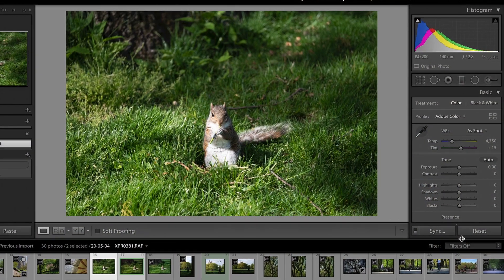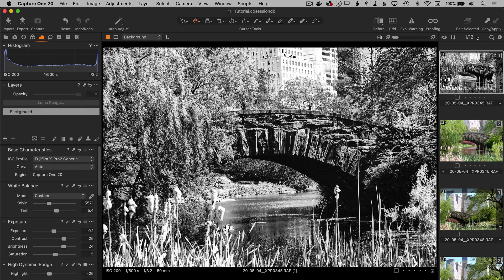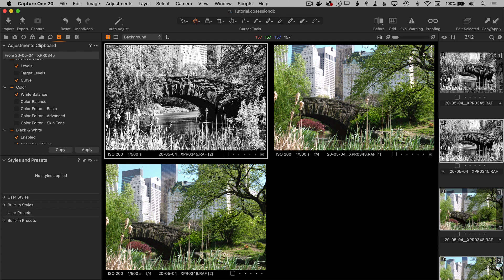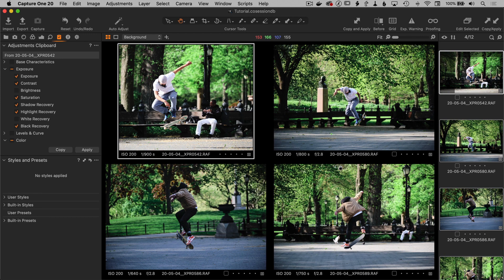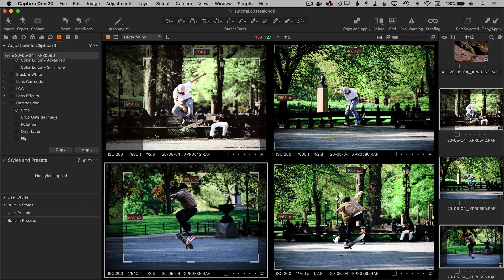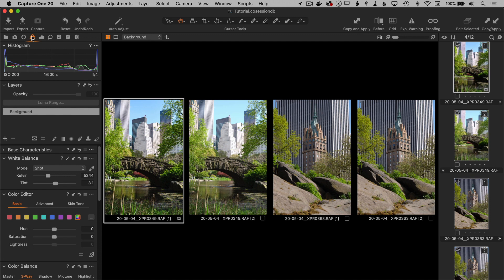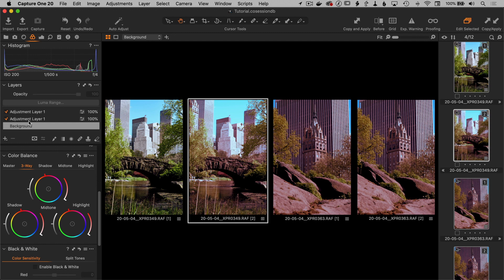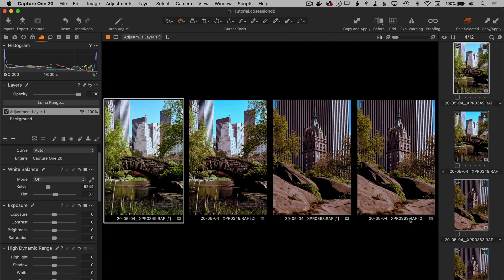Sync Image Settings In Capture One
If you are new to Capture One, you might be wondering how you can sync settings between images.  Capture One provides several ways to copy and apply adjustments and provides a unique and remarkably capable adjustment clipboard. Capture One 20 also changed how copying layers work which is great, but there is a catch...